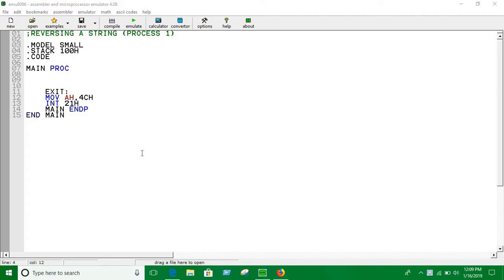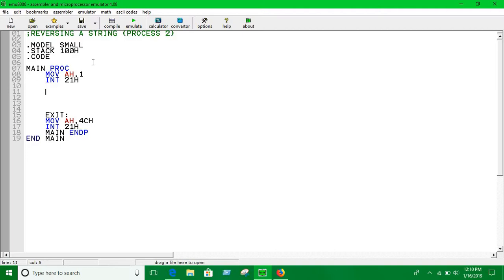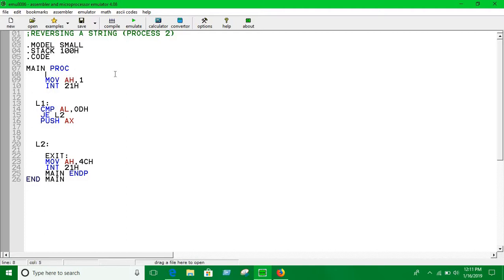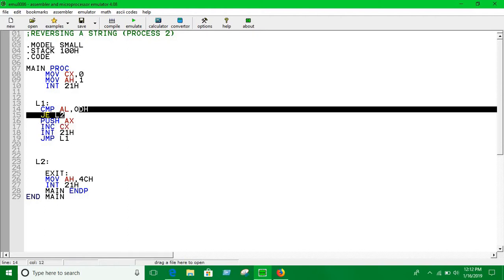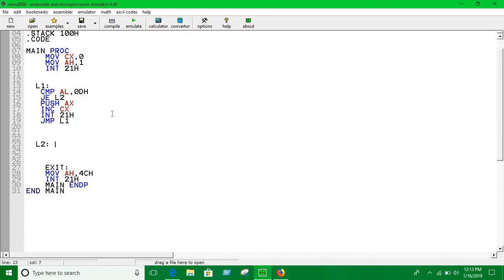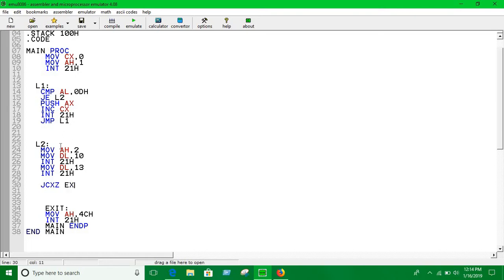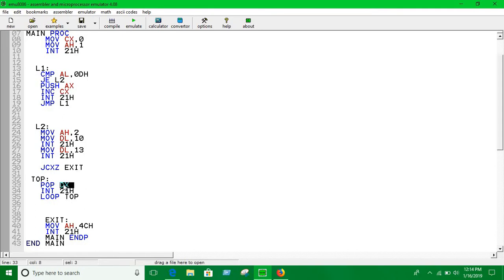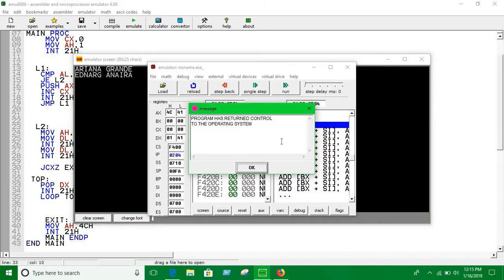19. REVERSING INPUT STRING (Proces-2) || Assembly Language Programming || English || emu8086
;REVERSING A STRING (PROCESS 2)

.MODEL SMALL
.STACK 100H
.CODE

MAIN PROC
    MOV CX,0
    MOV AH,1
    INT 21H

  L1:
   CMP AL,0DH
   JE L2
   PUSH AX
   INC CX
   INT 21H
   JMP L1

  L2:
   MOV AH,2
   MOV DL,10
   INT 21H
   MOV DL,13
   INT 21H

   JCXZ EXIT

 TOP:
   POP DX
   INT 21H
   LOOP TOP

    EXIT:
    MOV AH,4CH
    INT 21H
    MAIN ENDP
END MAIN